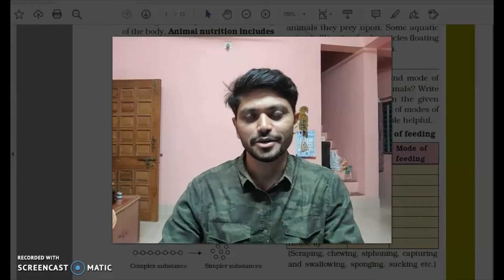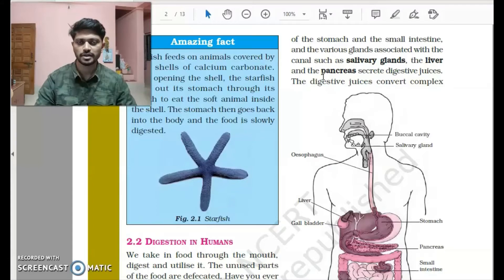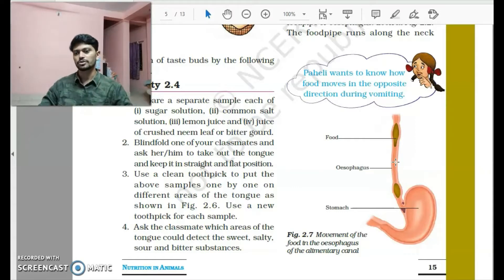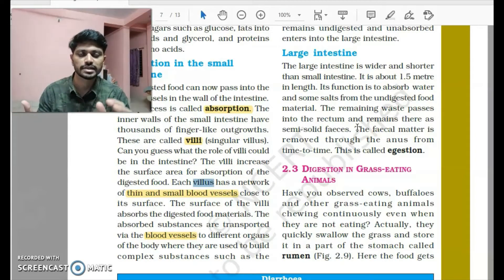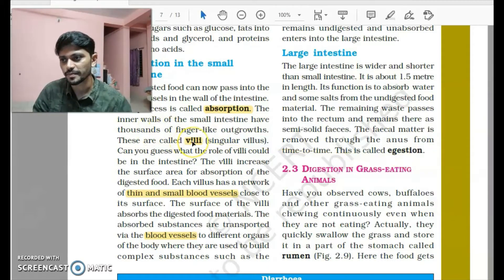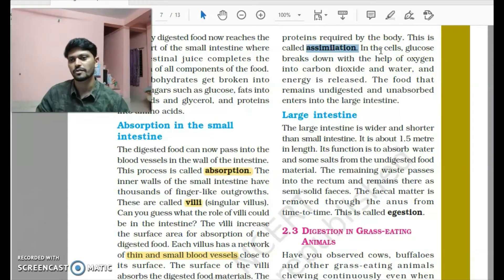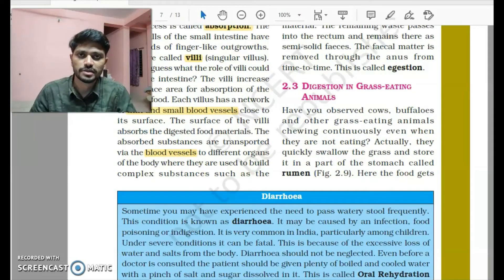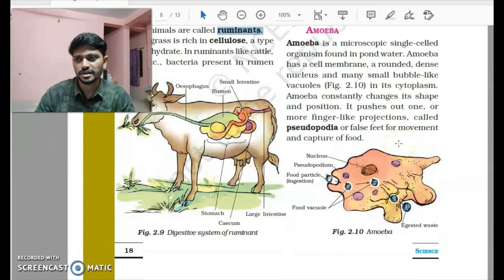STD 7 SCIENCE